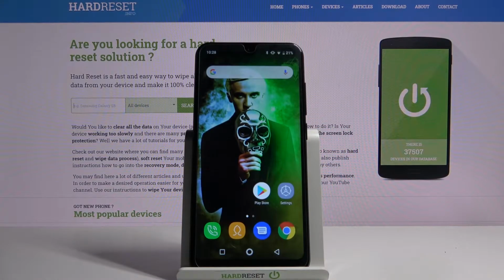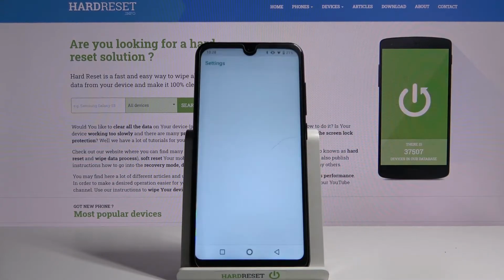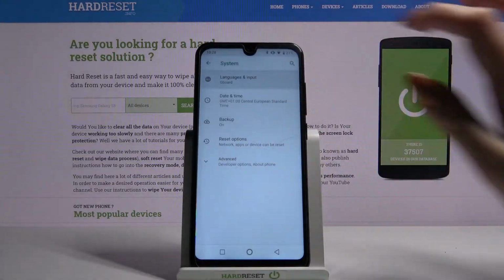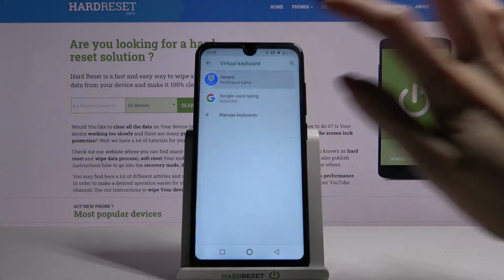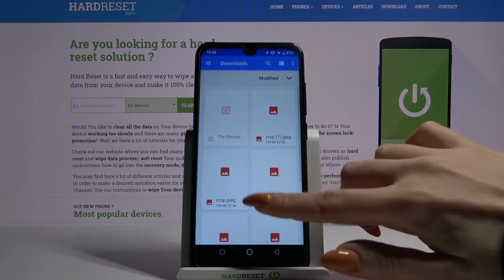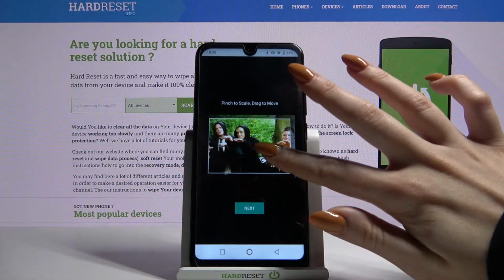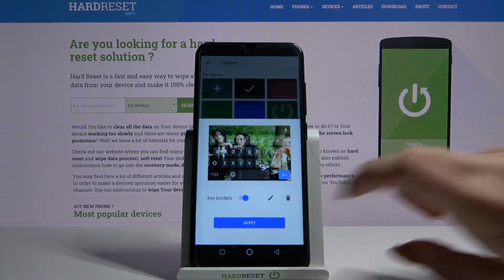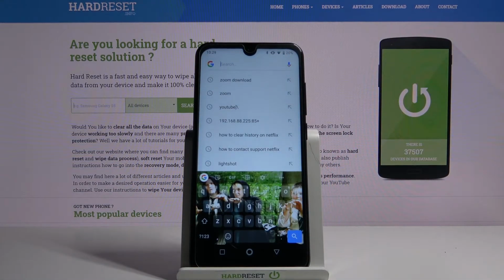How to Customize Keyboard on KRUGER & MATZ Move 9 – Keyboard Theme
Hello dear viewers! Today we'll tell and show you how to change the Theme for your Keyboard on the KRUGER & MATZ Move 9 phone. After watching our short tutorial, you'll be able to easily use your own photo or picture from the Gallery as a keyboard background. Thank you for always staying with us!